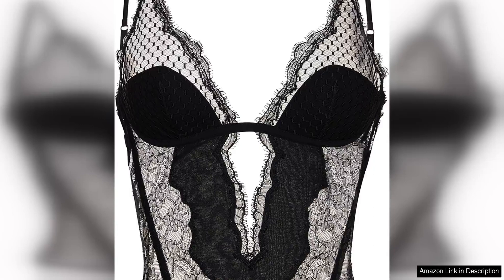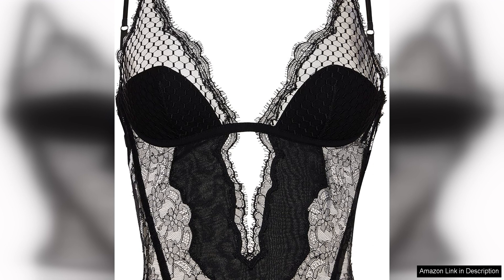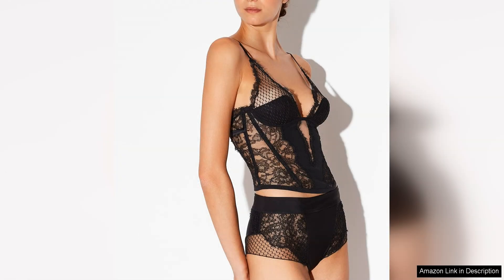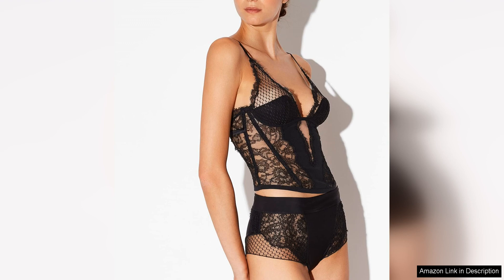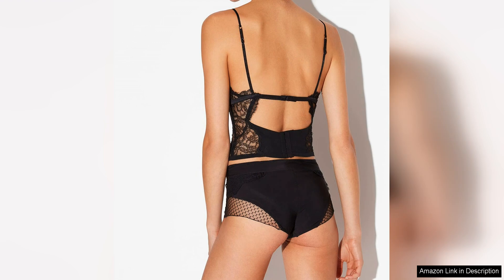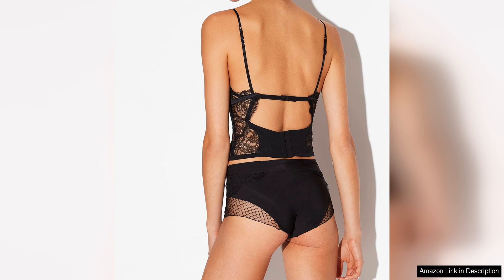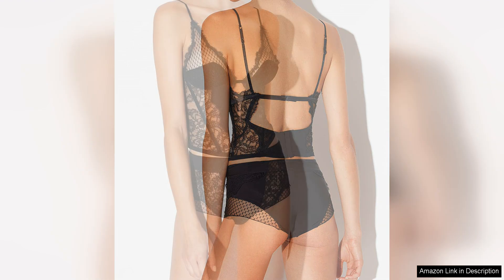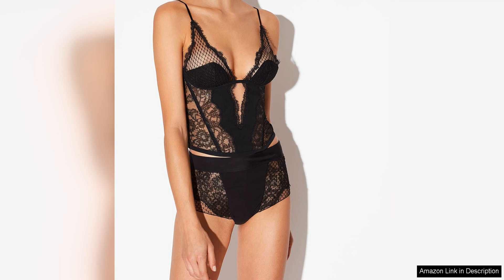La Perla Corset with Leavers LaceBalancing luxurious silk with exquisite layers of Leavers Review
La Perla is renowned for its exceptional quality and attention to detail, and the Corset with Leavers Lace is a prime example of this. This stunning piece seamlessly blends luxurious silk with intricate layers of Leavers Lace, creating a garment that is both elegant and sensual.

The corset is expertly crafted with a structured design that cinches the waist and enhances the curves of the body, creating a flattering silhouette. The combination of silk and lace adds a touch of opulence to the piece, making it perfect for special occasions or intimate moments.

The Leavers Lace detailing on the corset is truly exquisite, with delicate floral patterns that add a romantic and feminine touch. The craftsmanship is impeccable, with each lace panel perfectly placed to enhance the overall design. The lace also provides a sheer element to the corset, adding a hint of seduction to the garment.

The attention to detail is evident in every aspect of the corset, from the precision of the stitching to the quality of the materials used. The silk is soft and luxurious against the skin, while the lace adds a touch of texture and elegance. The corset is also designed to be comfortable to wear, with adjustable straps and a hook-and-eye closure for a custom fit.

Overall, La Perla's Corset with Leavers Lace is a truly exquisite piece that exemplifies the brand's commitment to craftsmanship and luxury. It is a timeless and sophisticated addition to any lingerie collection, perfect for those who appreciate the finer things in life.

Whether worn as a standalone piece or layered under clothing for a hint of sensuality, this corset is sure to make a statement. With its combination of silk, lace, and expert construction, it is a true work of art that exudes elegance and femininity. La Perla has once again proven why it is a leader in the world of luxury lingerie.